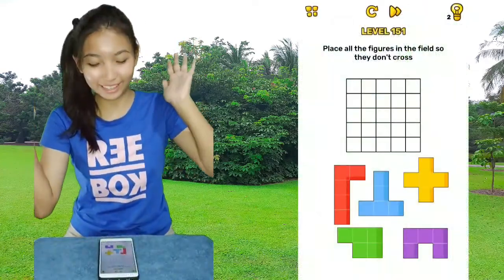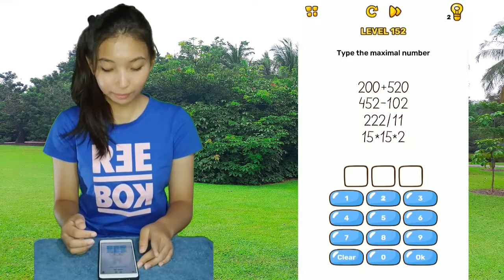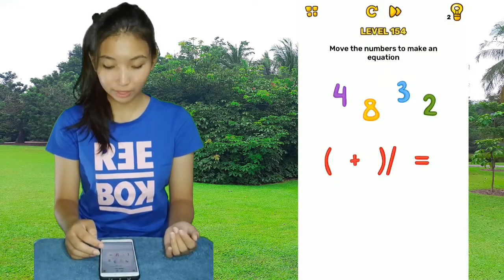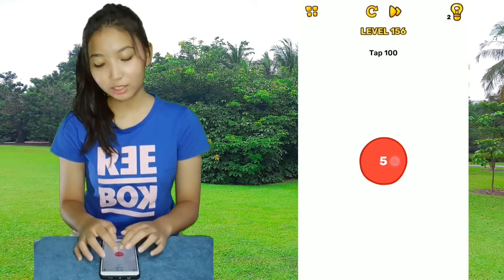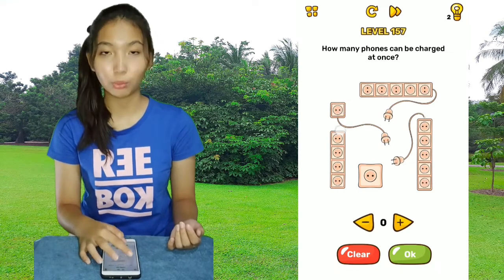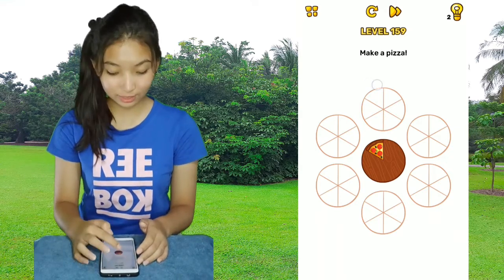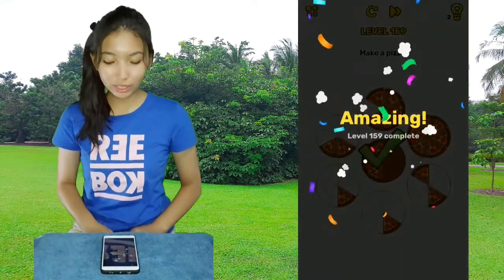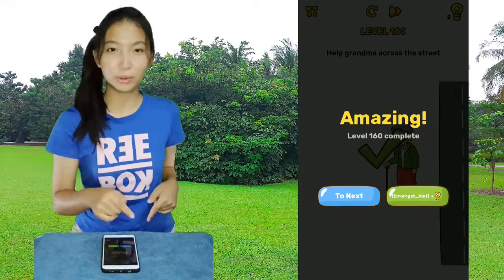Brain Blow Level 151 152 153 154 155 156 157 158 159 160 Solutions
Answers for Brain Blow Level 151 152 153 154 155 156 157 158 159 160 Solutions Test your IQ and brain power with this fascinating new tricky quest!
Walkthrough for Brain Blow by CASUAL AZUR GAMES available on android and iOS devices